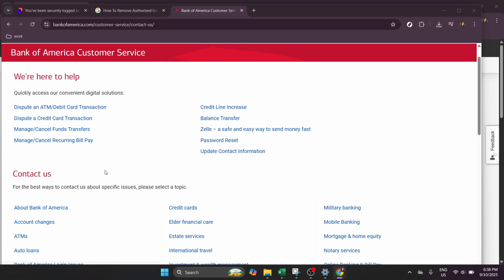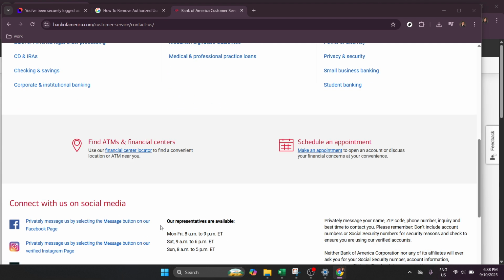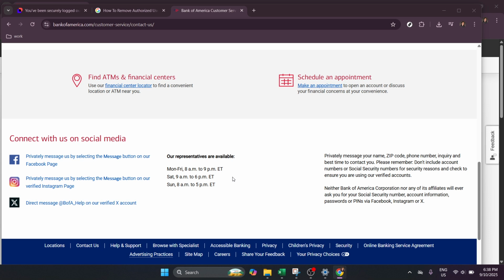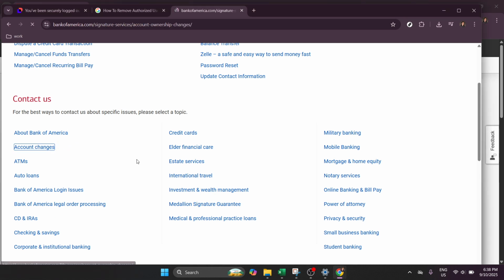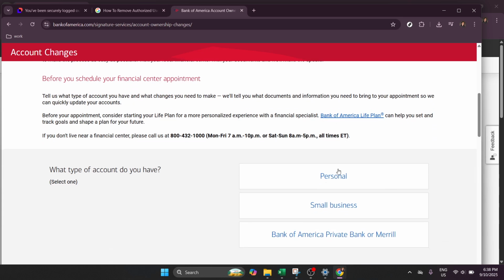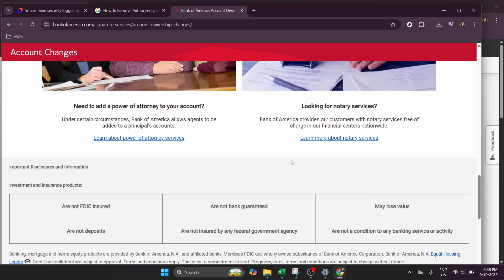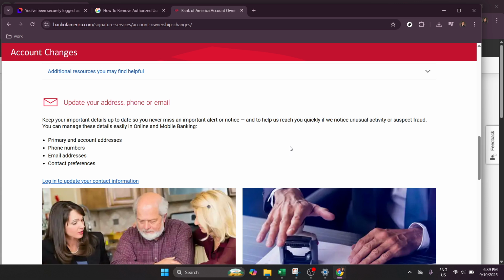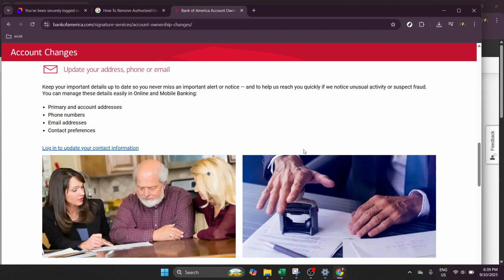How To Remove Authorized User Bank Of America How Do I Remove Authorized User On Boa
Need to remove an authorized user from your Bank of America credit card or account? In this tutorial, I’ll guide you through the process step by step. You’ll learn how to remove authorized users online, through the mobile app, or by contacting customer service. I’ll also explain what happens after removal and how it may affect your account. This is a quick and easy guide for anyone who wants to manage their Bank of America account and maintain full control.